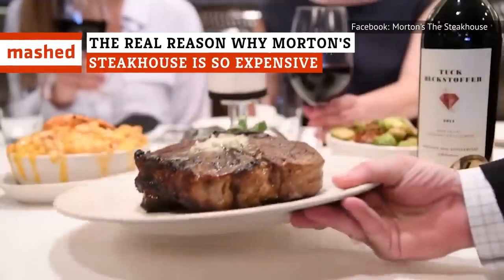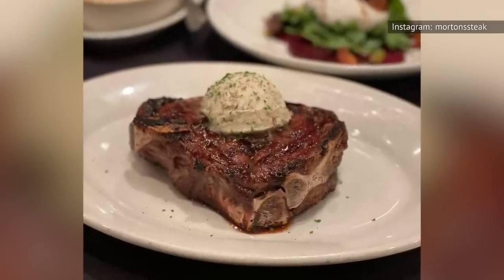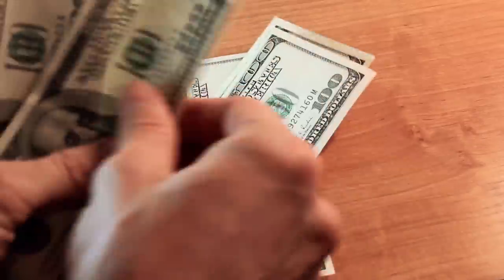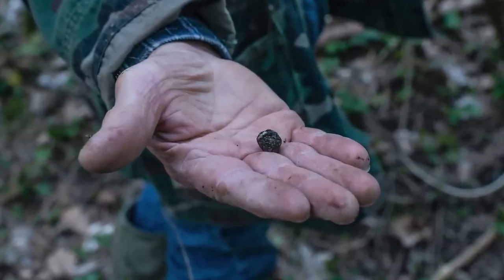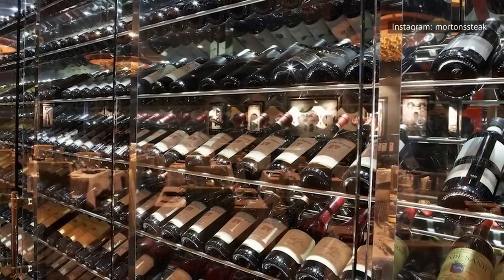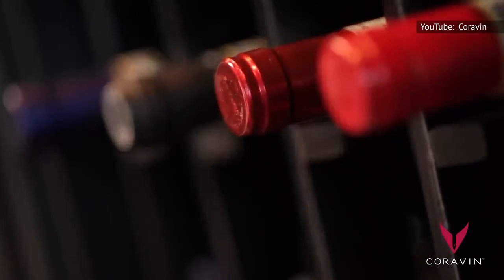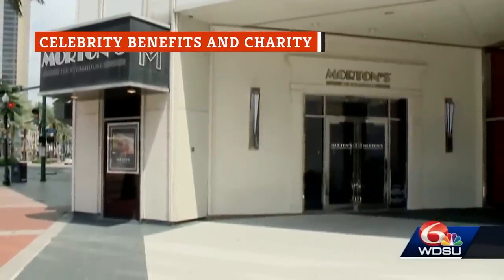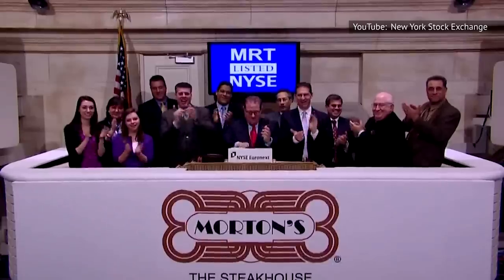The Real Reason Why Morton's Steakhouse Is So Expensive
From celebrity waiters to ingredients that rise eyebrows for more than their price, there are plenty of reasons Morton's could do a number on your wallet.

USDA Prime beef | 0:00
Dry-aged steaks | 1:33
The pricey ingredients add up | 2:54
Big portion sizes also add up | 4:15
An extensive wine list | 5:38
Expert sommeliers are costly | 6:55
Good customer service is also costly | 8:23
They target a wealthy clientele | 10:03
Celebrity benefits and charity | 11:28